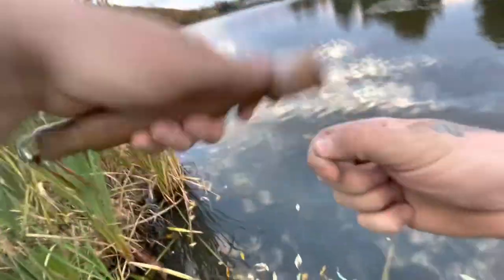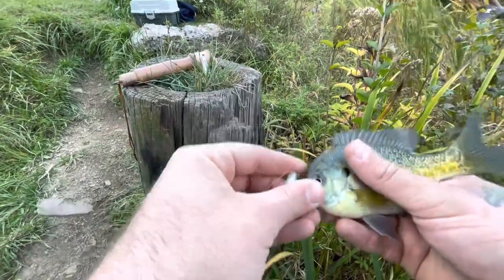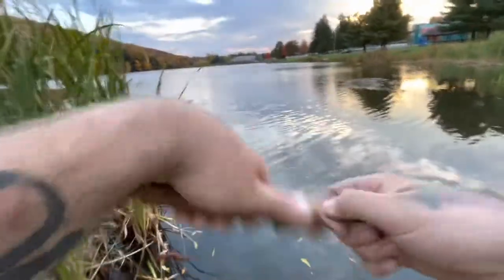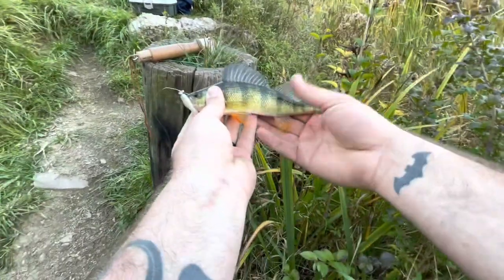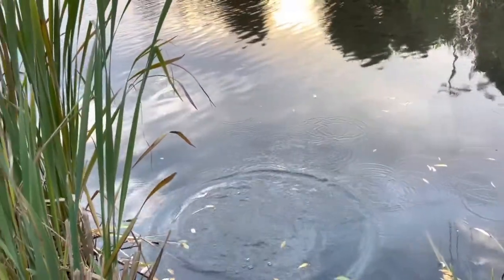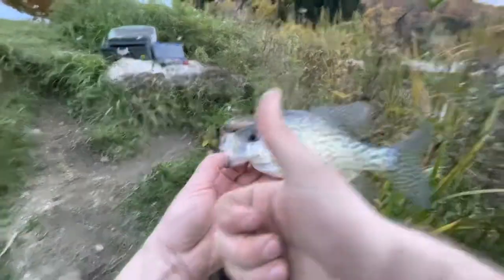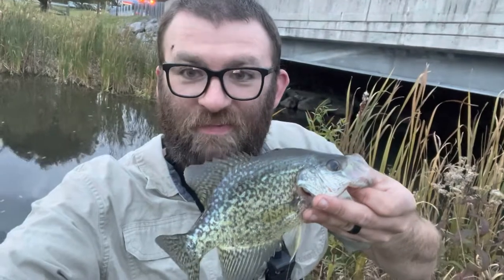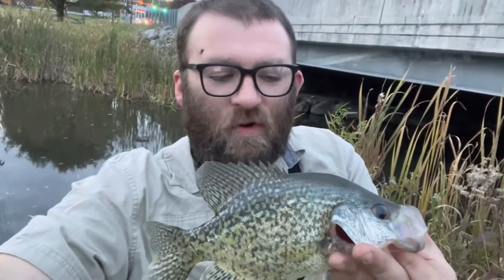I caught a slab crappie while fishing with a hand reel: New PB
Absolute beauty of a black crappie caught on the hand reel today. Measured out at 12.5 inches.